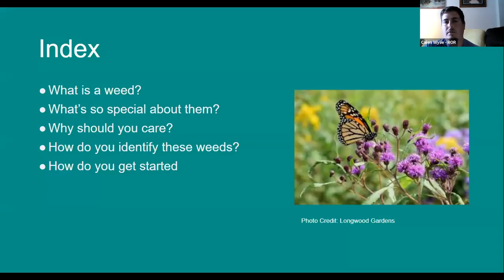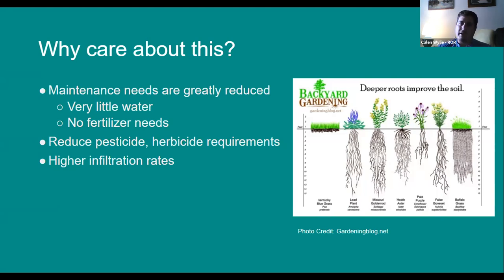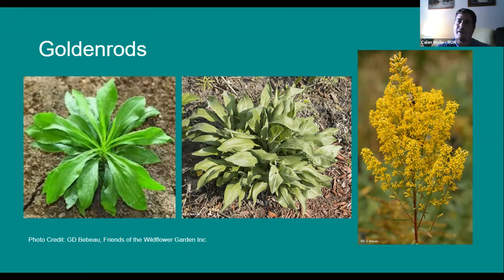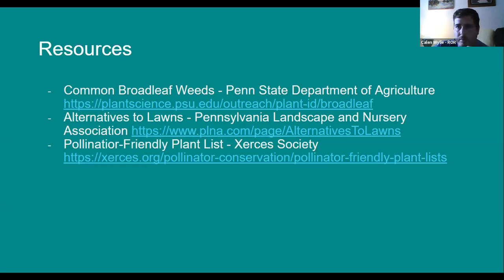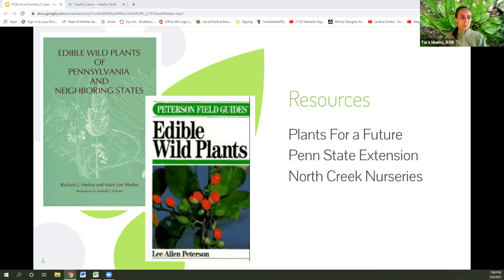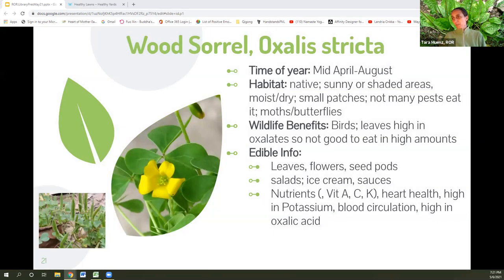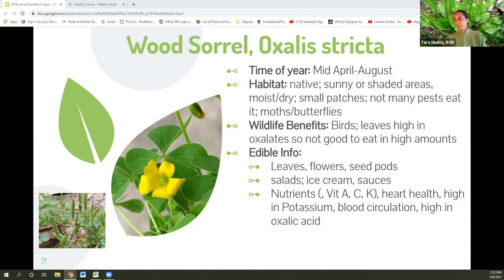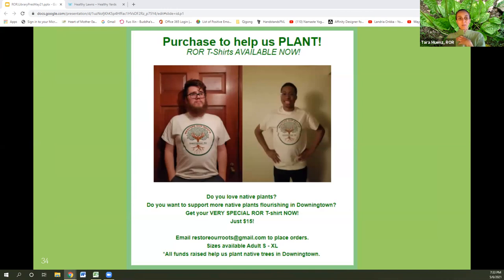Read Your Weeds!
Read Your Weeds is a virtual program presented by Restore our Roots, a Downingtown organization dedicated to environmental sustainability. In this program, presenters will discuss weed identification, safe methods of weed removal, and other interesting topics like, are there "good" weeds?  A question and answer forum will follow.